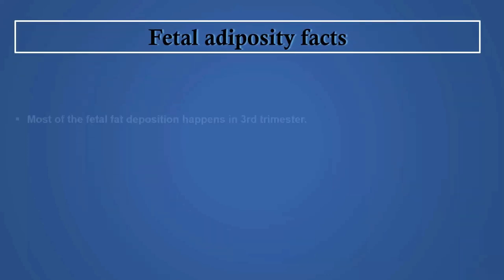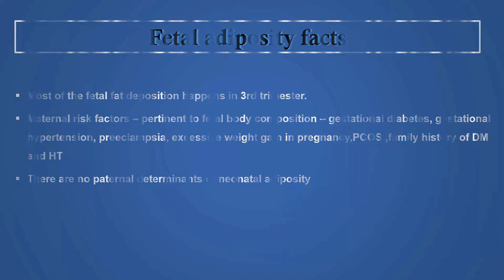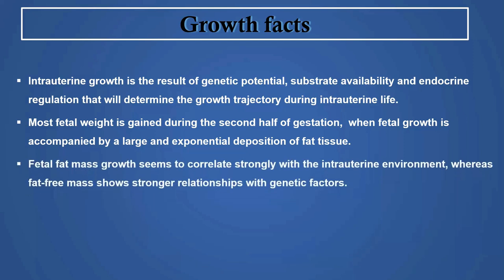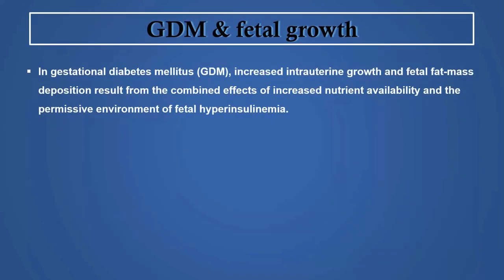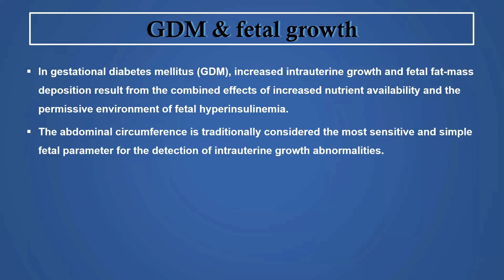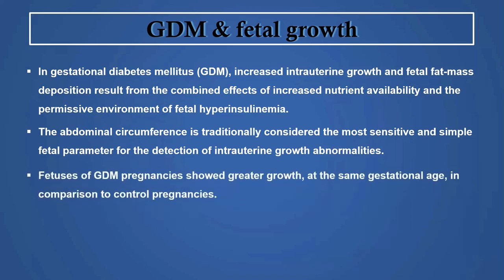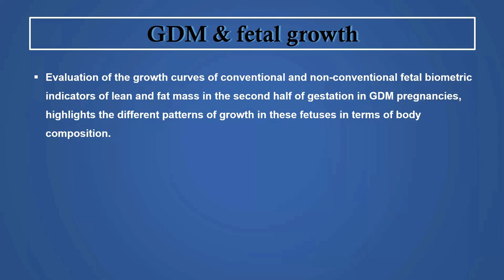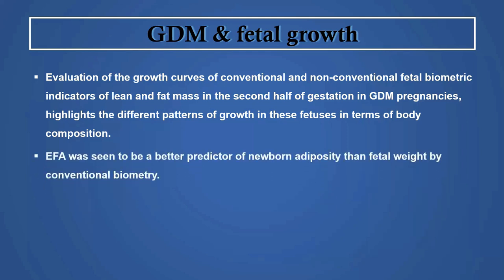Gestational Diabetes || Fetal Adiposity Facts